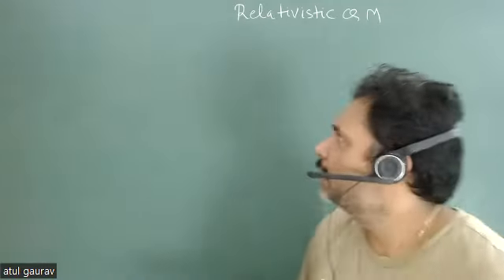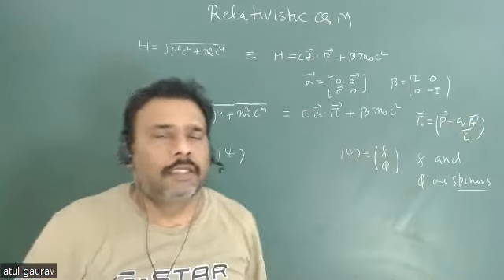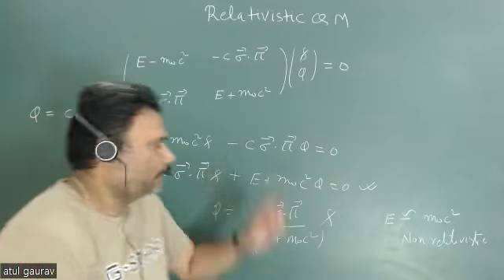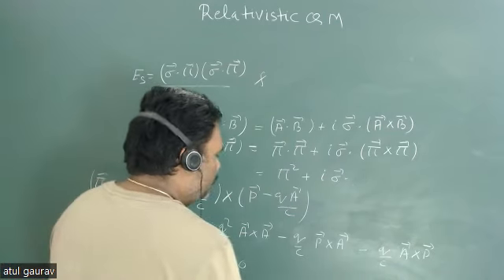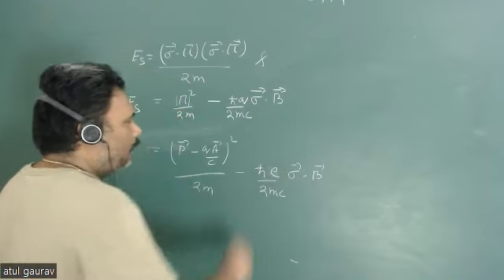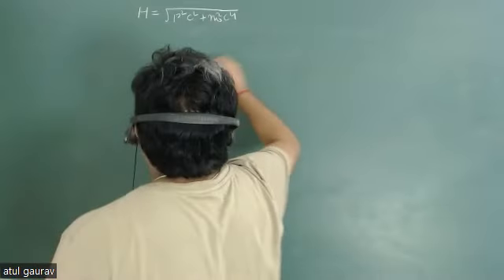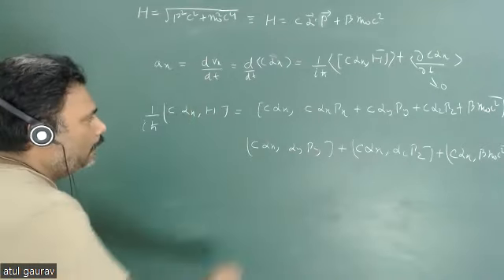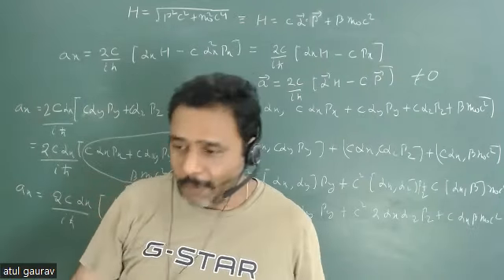Lecture 1 | Relativistic Quantum Mechanics | Charged Particle in Electromagnetic Field